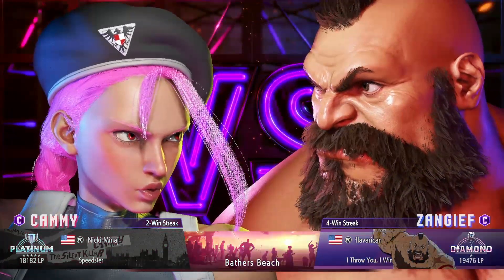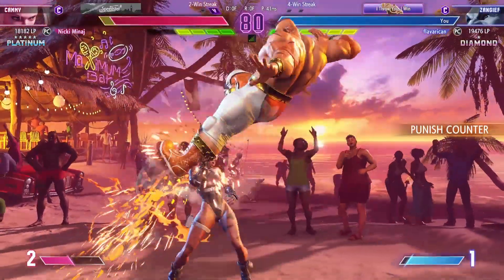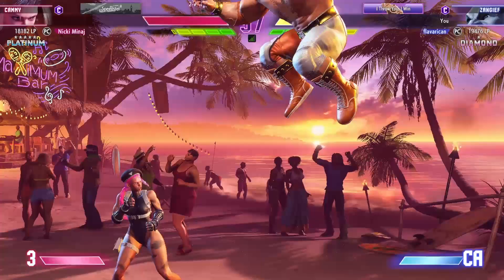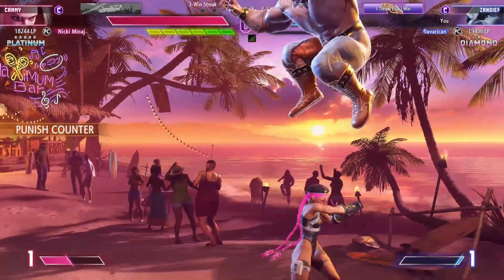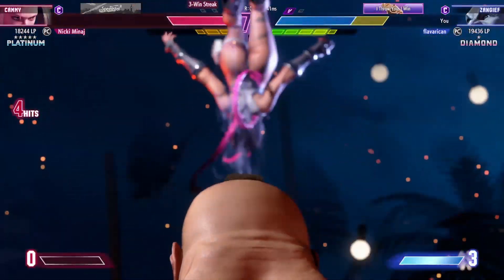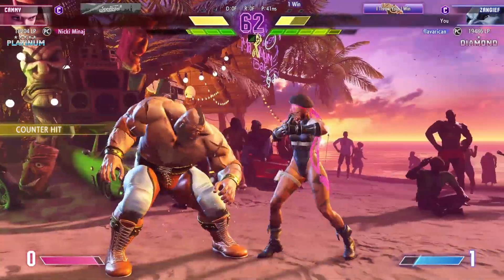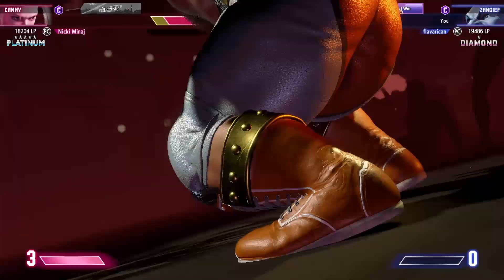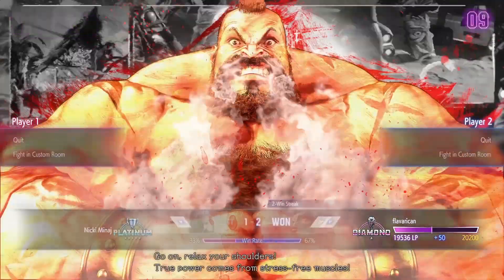SF6 Road to ☆☆ diamond. Part 6 vs Nicki Minaj (Cammy)